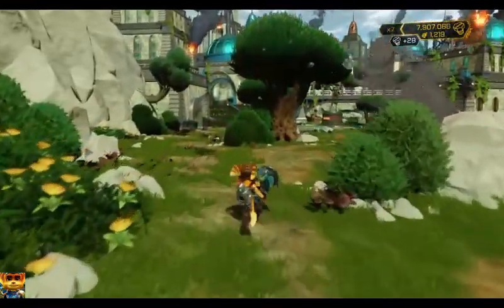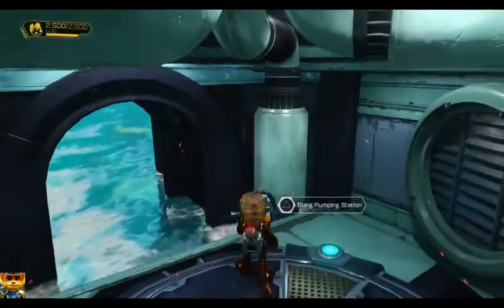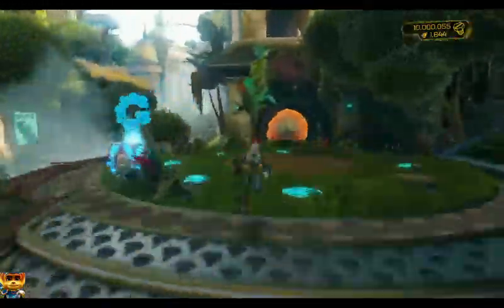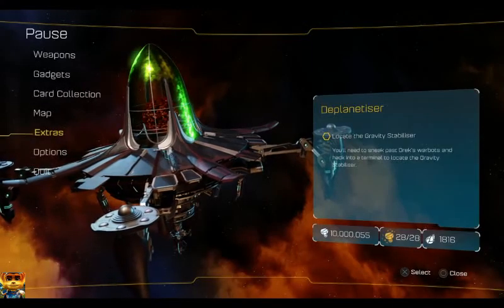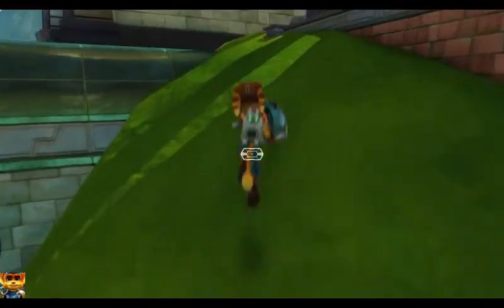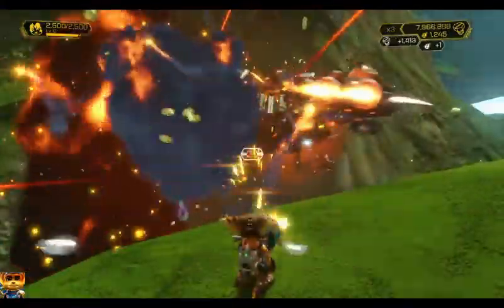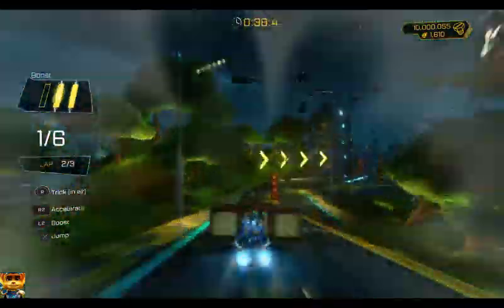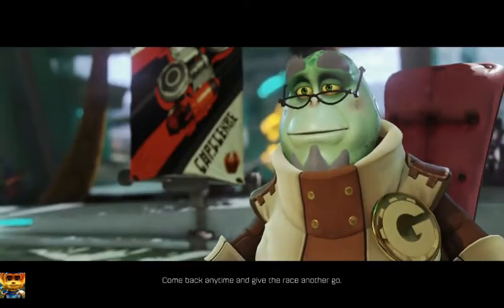Ratchet and Clank 2016 - Hard Trophies Made Easy!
So this video is a sort of part two to last weeks video (linked below)
The point of this video is to try and help you all obtain some of the more challenging trophies in the 2016 remake of Ratchet and Clank, with as little challenge as possible!

Timestamps (because I said they would be here):
Ultimate explorer - 1:10
Map-O-Matic get (Tech Head) - 1:22
Death by Disco - 2:05
I Hate Lamp - 2:36
Et Tu, Copernicus? - 2:58
When Sheep Fly - 3:29
These go to Eleven/Master of War/My Fancypants/Super Trader - 4:05
Faster than a speeding amoeboid/Kaleebo Thunder/Go speed Ratchet go! - 7:41

Feel free to leave your opinions down in the comments, and tell me anything you think I need to know, from how to improve the channel to missing or incorrect information!
Please be respectful of other people's opinions when commenting on my videos. I strive to maintain a positive and family friendly viewing experience and inappropriate comments will be removed.